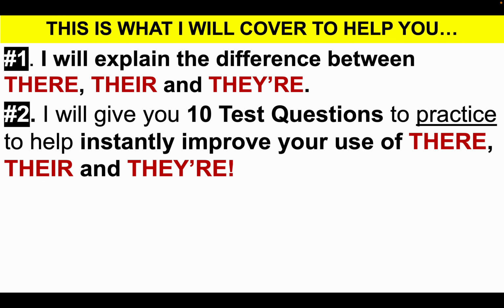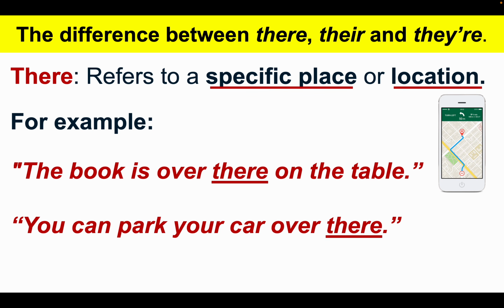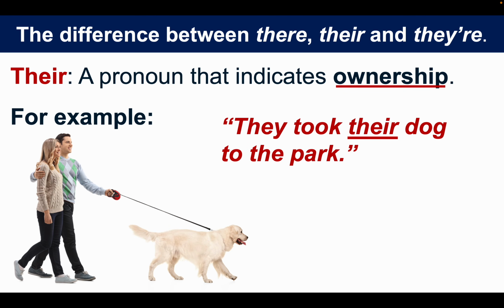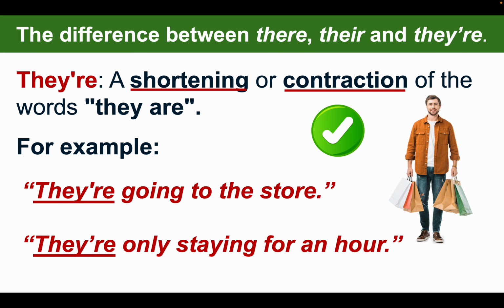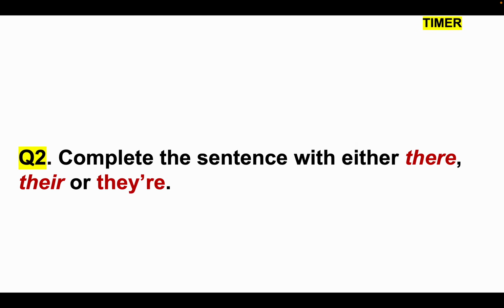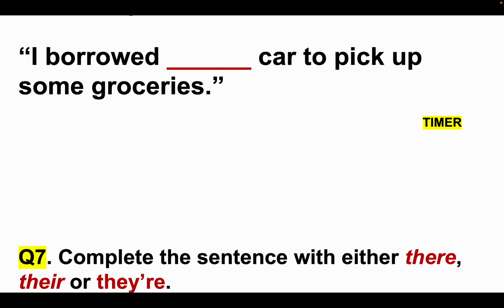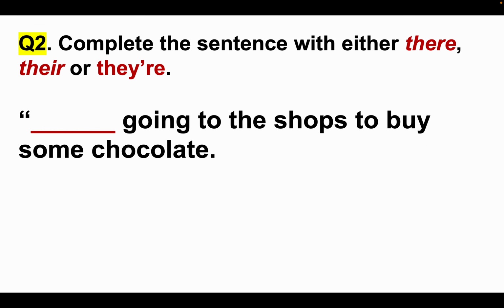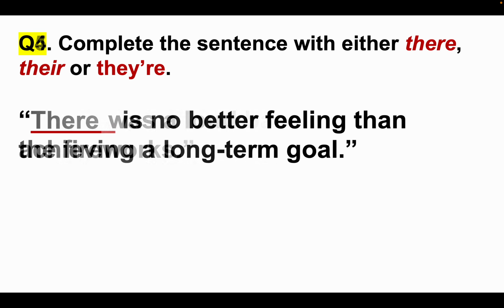THERE, THEIR & THEY’RE! (When to use their, they're, and there?) ENGLISH LANGUAGE SKILLS TRAINING!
THERE, THEIR & THEY’RE! (When to use their, they're, and there?) ENGLISH LANGUAGE SKILLS TRAINING! How to IMPROVE your ENGLISH SPEAKING SKILLS!

Learn how to use THERE, THEIR and THEY'RE correctly when communication English in writing!

Confused about when to use there, their, or they’re? Don’t worry—you’re not alone! In this quick and effective English language skills training video, I’ll teach you the simple rules to master these commonly confused words.

📚 What You’ll Learn:
- The meaning of there and how to use it correctly.
- When to choose their to show possession.
- How they’re is just a contraction of "they are."
- Easy tips and examples to avoid mistakes.

Whether you’re a student, professional, or just someone wanting to improve your grammar, this video is for you! By the end, you’ll confidently know how to use there, their, and they’re in your writing and conversations.

📢 Join the conversation:
Tell me your answers to the English Test in the comments section below the video!